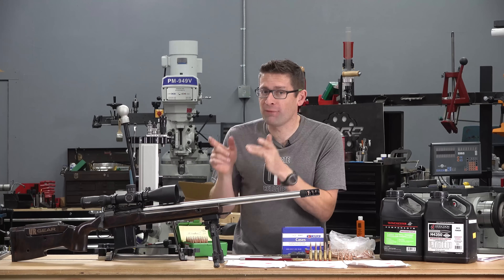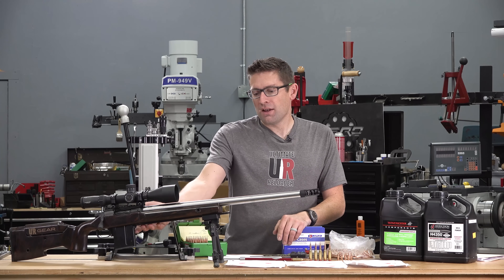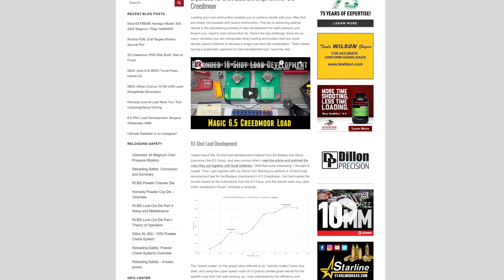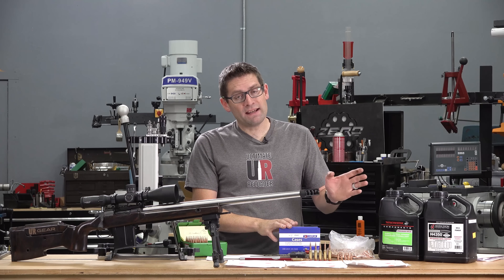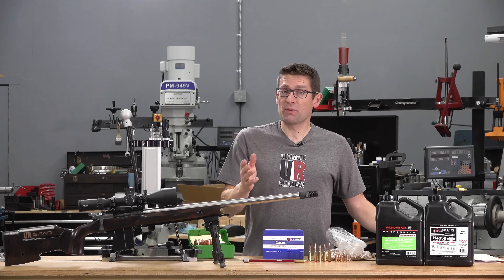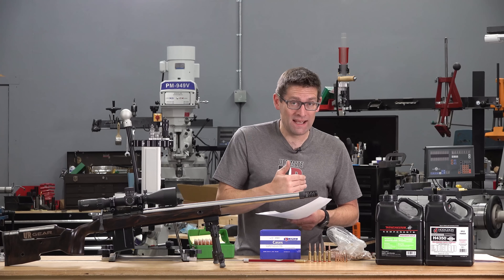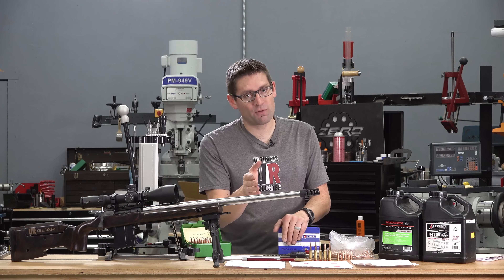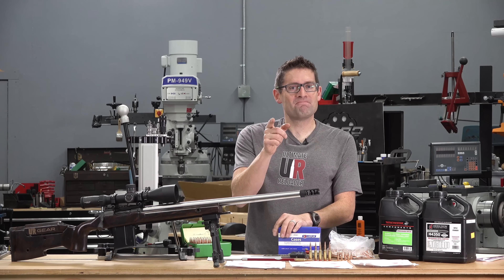25 Creedmoor: Initial Load Development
Wow! My 25 Creedmoor custome rifle is shooting great, and in this video I share my process for initial load development.

Ultimate Reloader LLC / gavintoobe Material Connection Notice:

The following Ultimate Reloader partners are featured in this video:
- Hodgdon Powder
- Blackjack Bullets